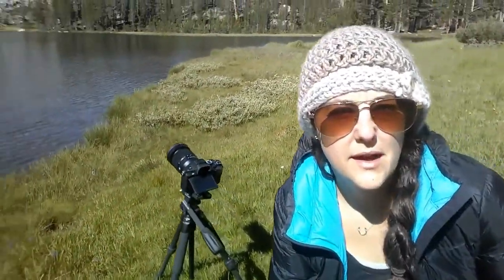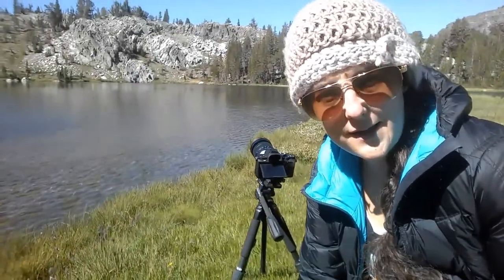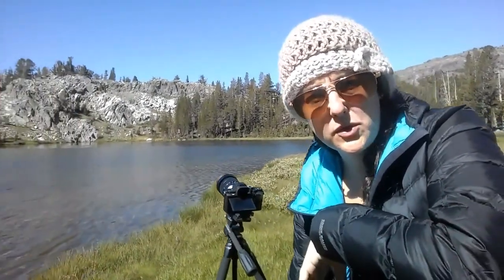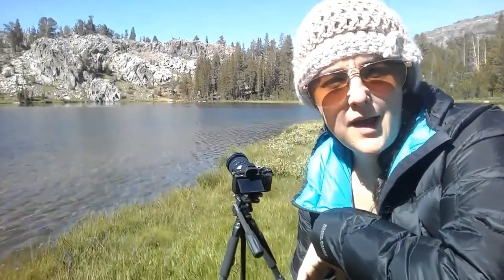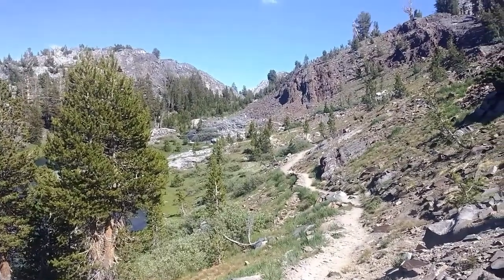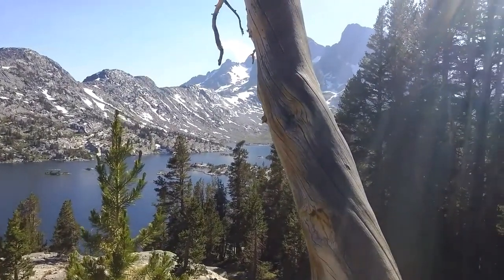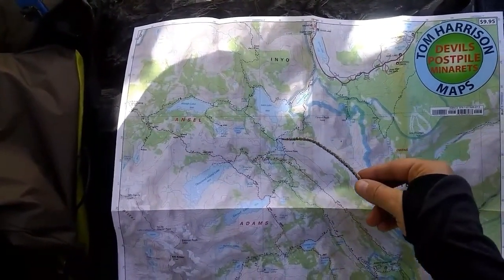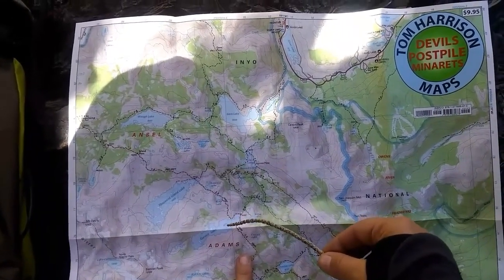Landscape Photography: Day 2 Backpacking the Ansel Adams Wilderness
Day 2! If you haven't had a chance to check out day 1 make sure to do so :) I traveled from Clarks lake to Garnett Lake in the Ansel Adams Wilderness!

Kit Used:
Sony A7Rii
Sony 16-35mm lens
Canon 100-400mm f4
Sigma MC11 Adapter
Vanguard Tripod

Filming:
LG G3 Smart Phone

Editing & Processing:
Adobe Lightroom
Adobe Photoshop
Viva Video Pro for combining videos